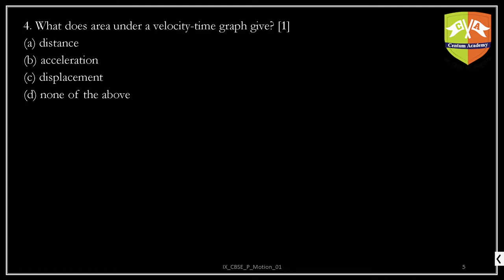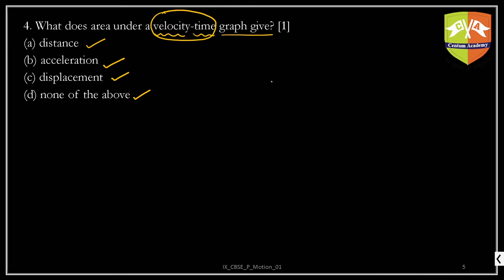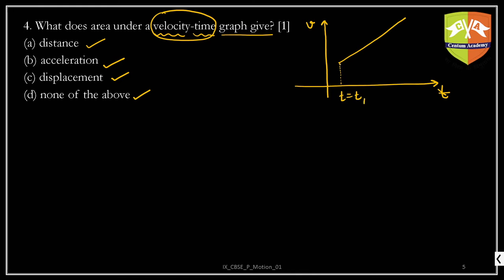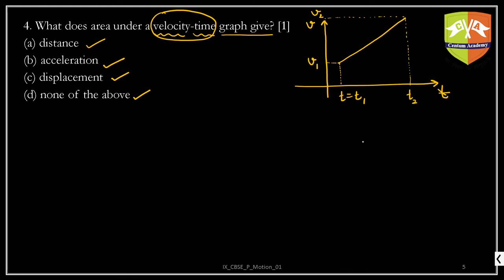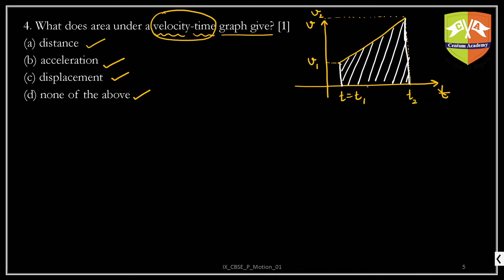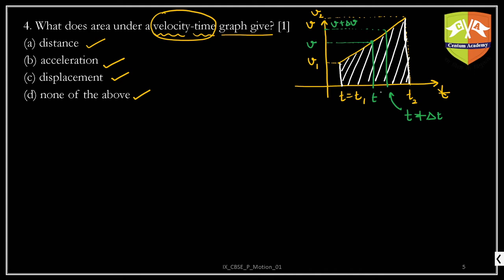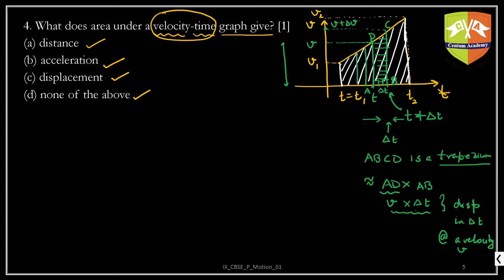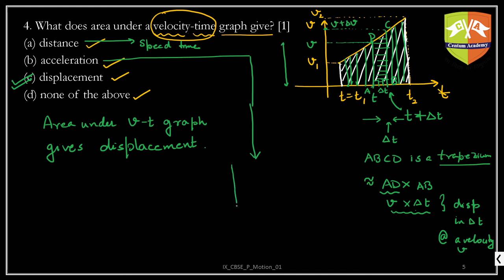CBSE_WS_P_Motion_Q04: What does area under of a v-t graph give?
Chapter Name:  Motion
Topic:  Solved example
Grade: IX
Author: Tushar Sinha

Area under a velocity-time graph